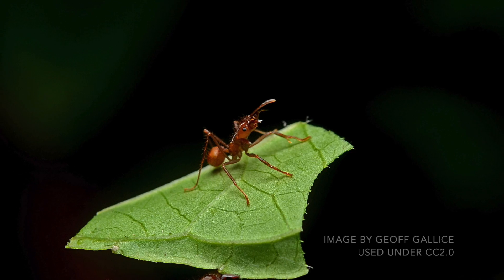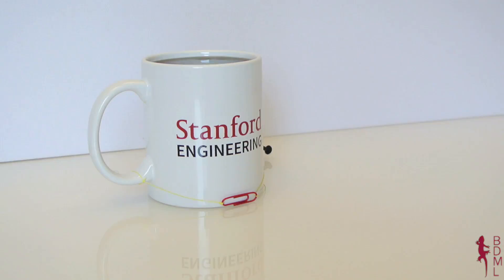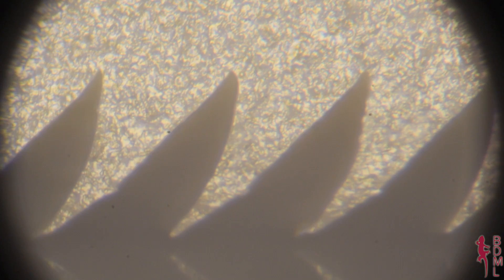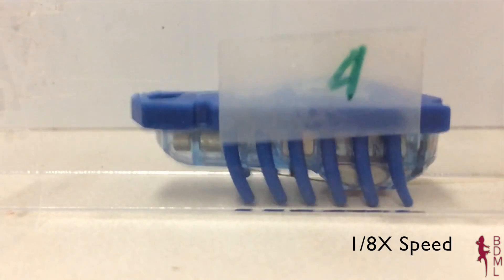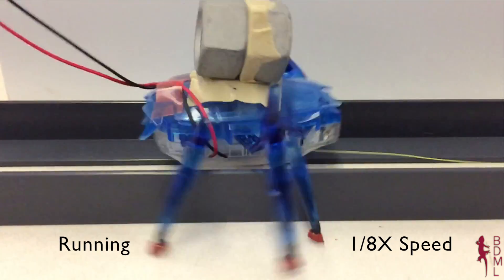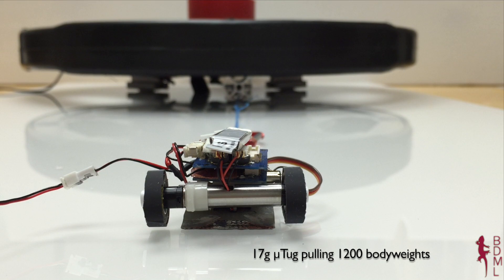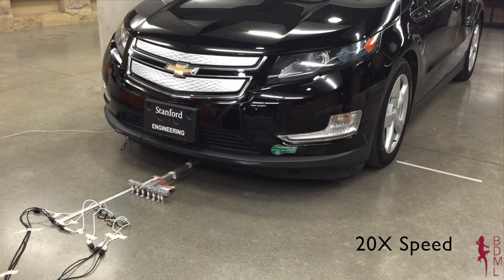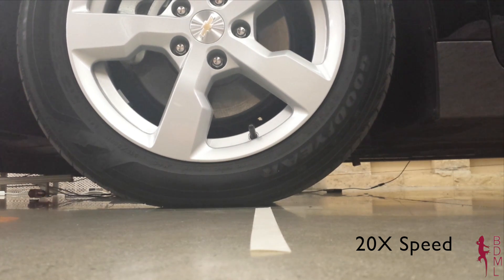Let's all Pull Together: Team of µTug Microrobots Pulls a Car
Not only are ants impressively strong, they are also amazing team players.  This research inspired by such teamwork examples how the ways that microrobots move effects their ability to work in teams.  With careful consideration to robot gait, we demonstrate a team of 6 super strong microTug microrobots weighing 100 grams pulling the author's unmodified 3900lb (1800kg) car on polished concrete.

Based on research published in Robotics and Automation Letters and to be presented at ICRA 2016 found here:

Ant chain pulling millipede video reproduced with gracious permission from Stéphane De Greef.  Original found at: